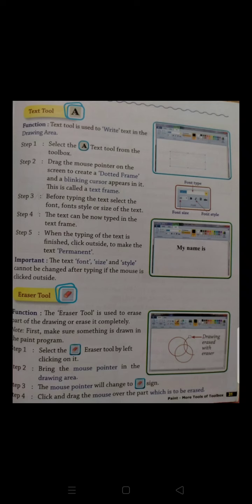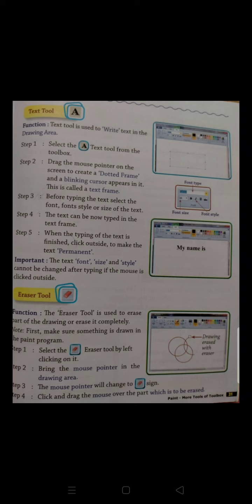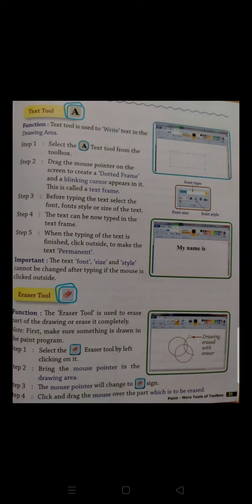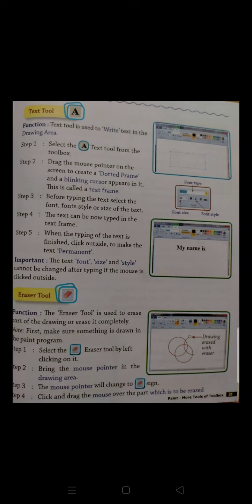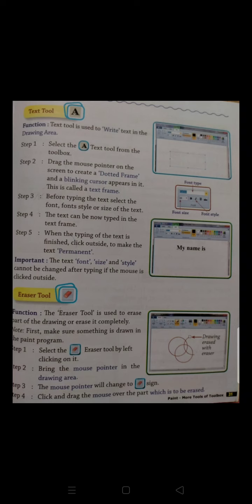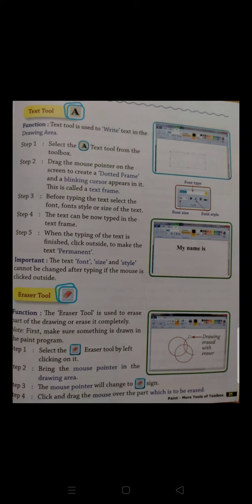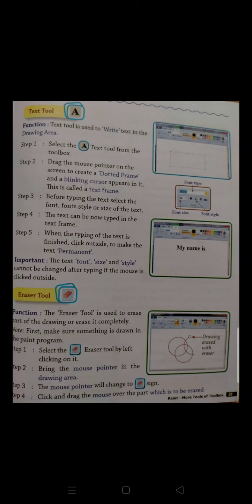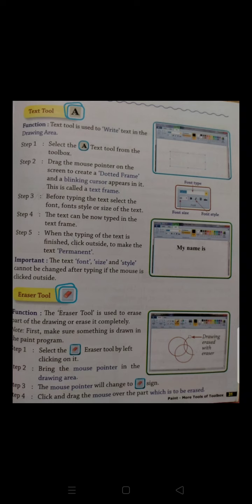CBSE_CLASS 2_COMPUTER_CHAPTER 7 PAINT_TEXT TOOL